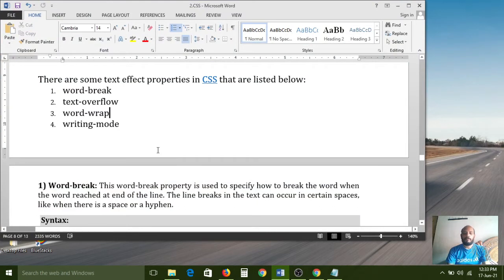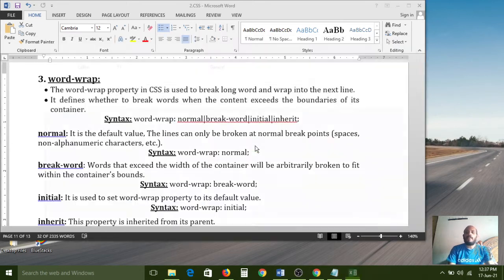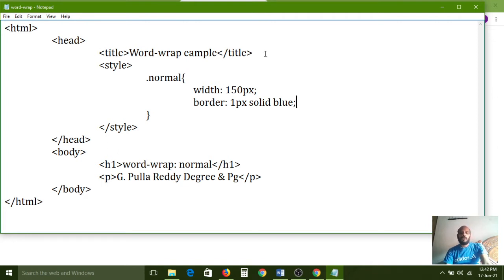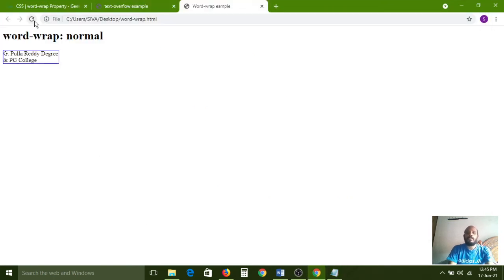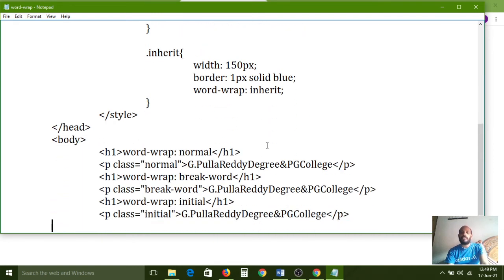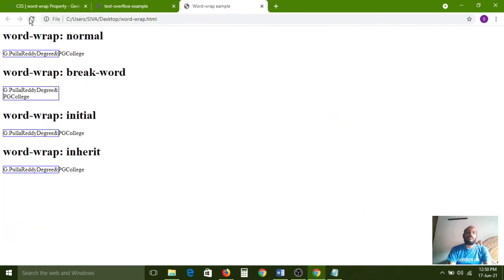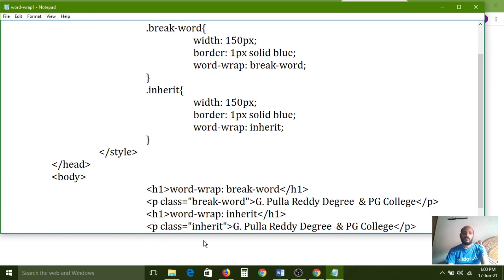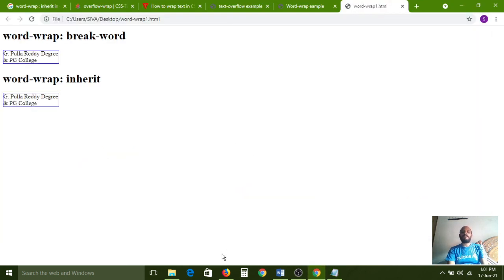(27) Web Technologies-Text Graphics (Part-3) (Lecture-27)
Subject : Web Technology
Topic : Text Graphics (Part-3)
Semester / Year : IV/II
Osmania University